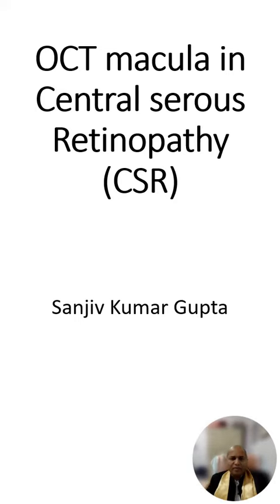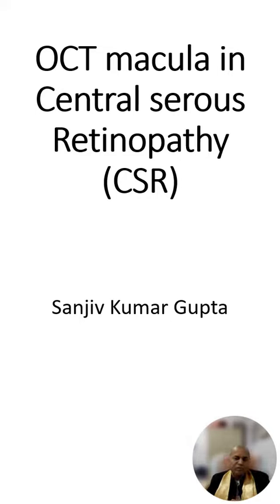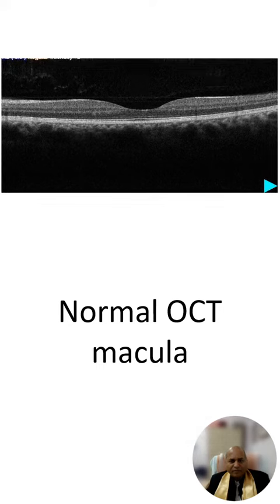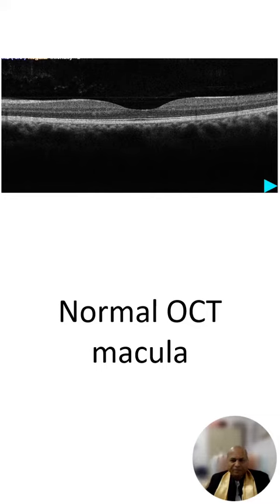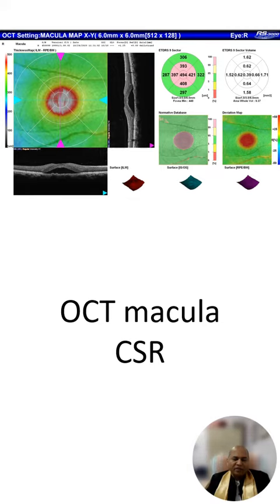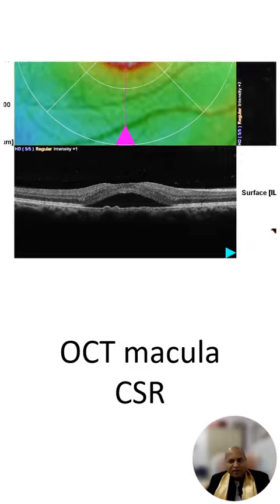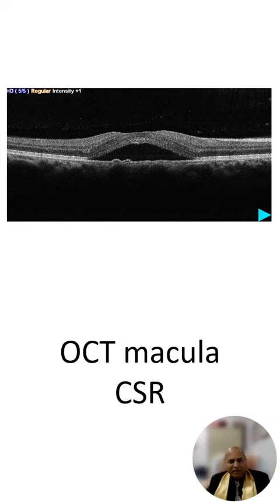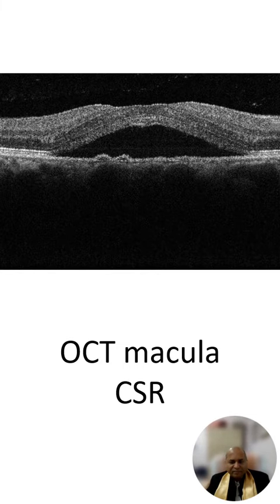OCT macula in a case of Central Serous Retinopathy (CSR)